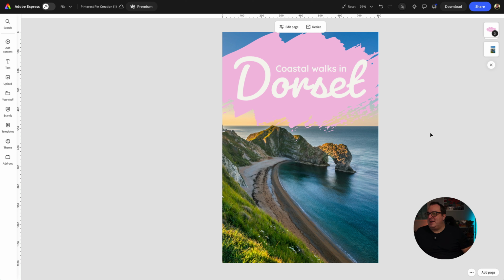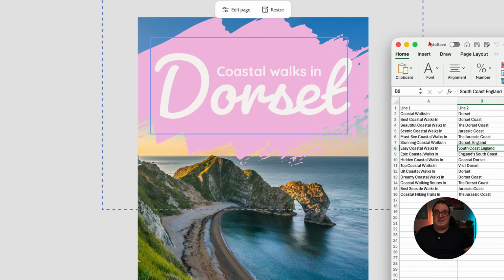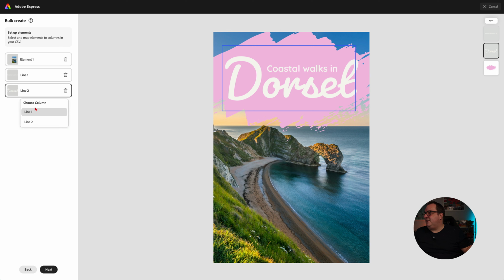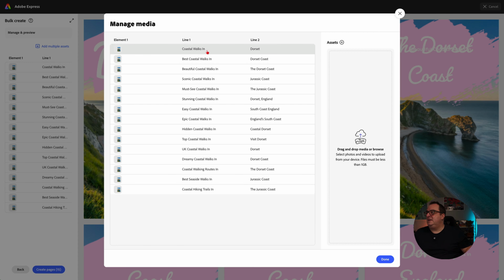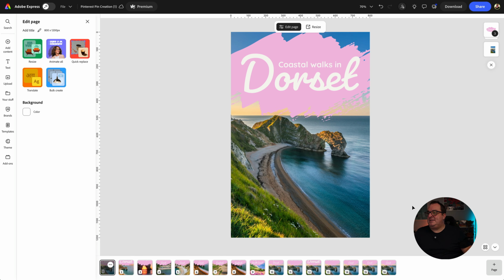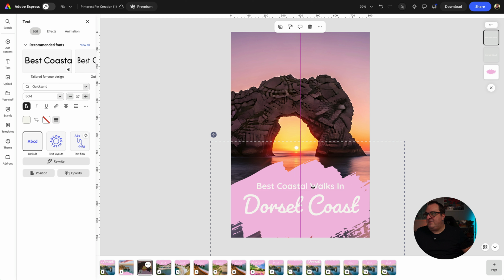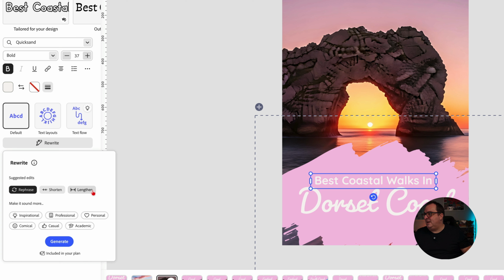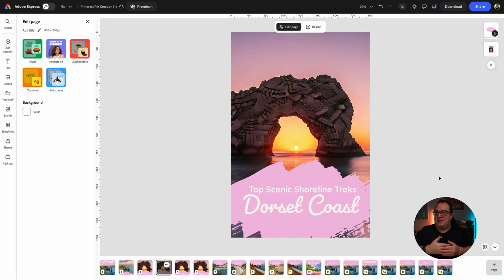Stop Wasting Time on Pinterest Pins | Use This Instead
Pinterest Pin Creation with Bulk Create in Adobe Express | Fast Workflow
In this video, I show you how I use the Bulk Create feature in Adobe Express to quickly generate multiple Pinterest pins in one workflow.

This approach saves a huge amount of time if you’re working on Pinterest pin design or trying to stay consistent with Pinterest marketing. I also share a few additional tips for quickly creating Pinterest posts outside Bulk Create, helping you speed up your overall content creation and bulk design process.